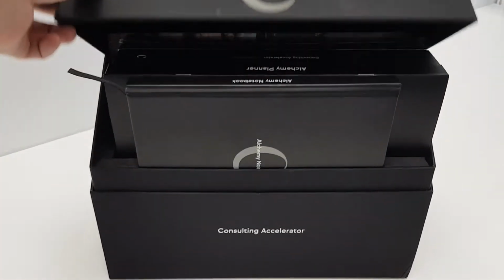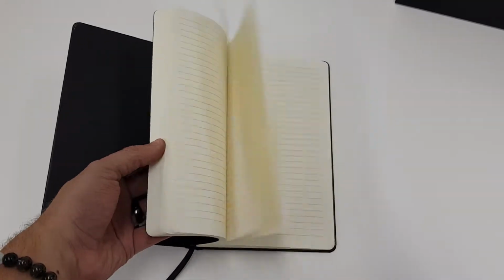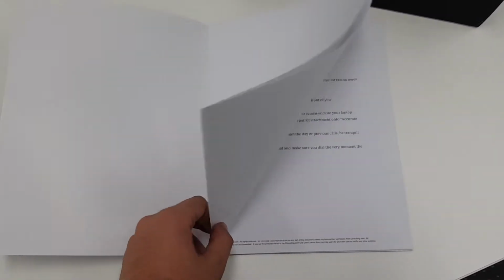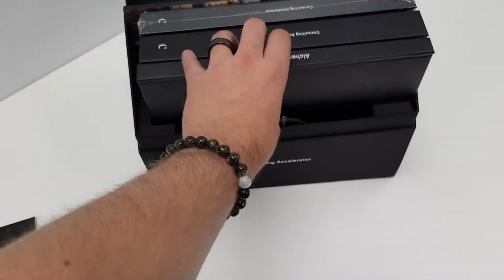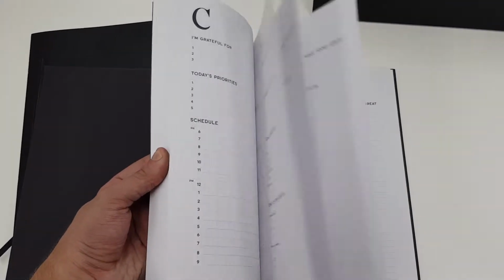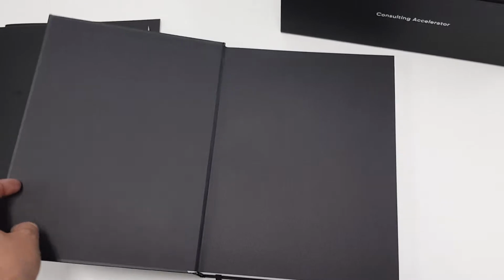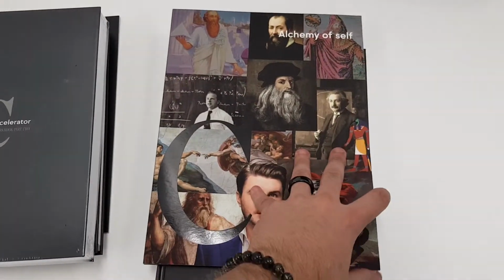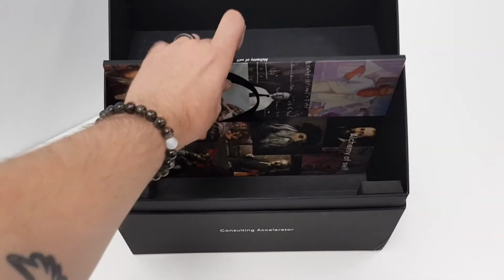Consulting.com Unboxing & Workbooks Review 2019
A complete review of the Consulting box set and workbooks.

Today we explore the physical box set and workbooks of Sam Ovens Consulting.com review.

Sam Ovens has impressed all his students with this quality of his box set along with the workbooks. The box set is delivered via express post and arrived at my doorstep 4 days after buying Sam Oven's consulting course.

Sam Ovens Consulting.com - Unboxing the box set and workbooks!